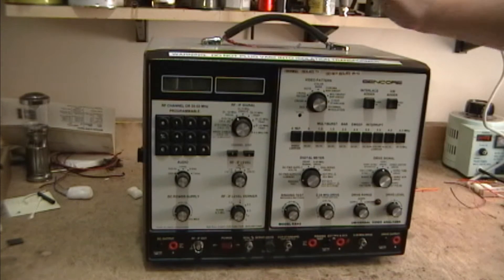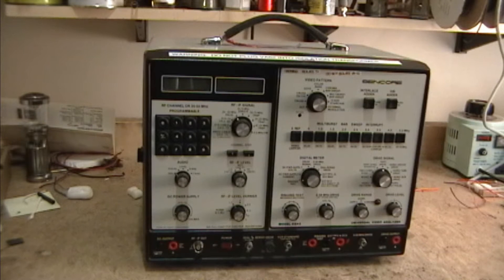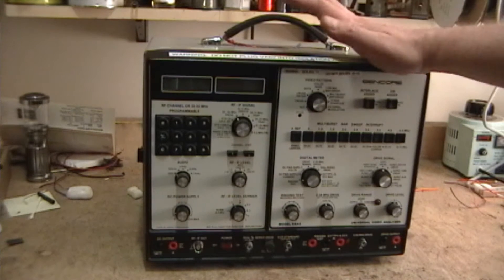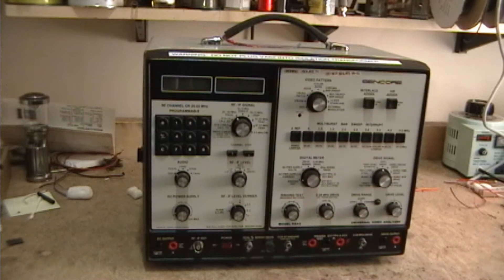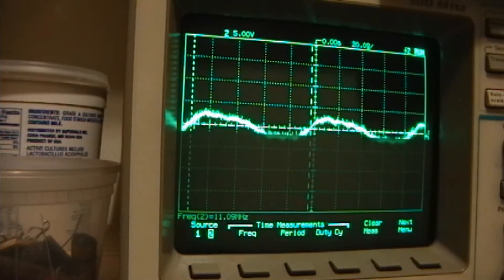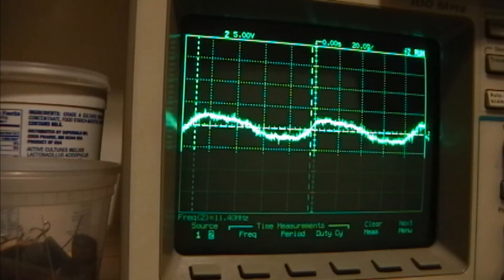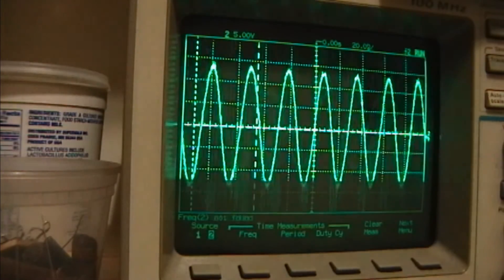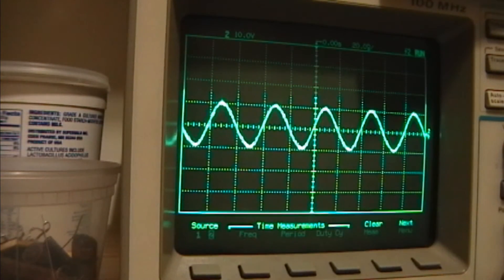Sencore VA62 Hardware Mod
Unlocking the programmable RF generator.